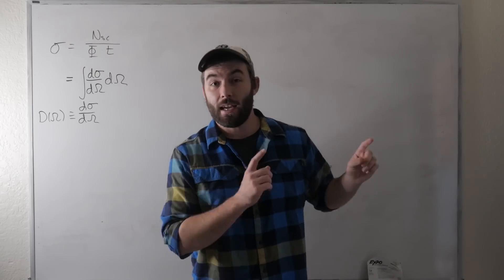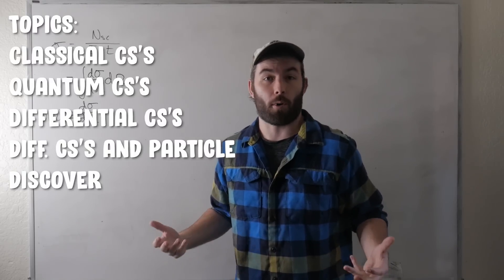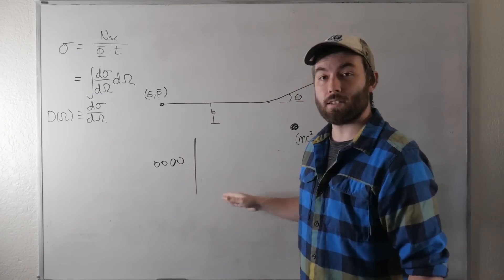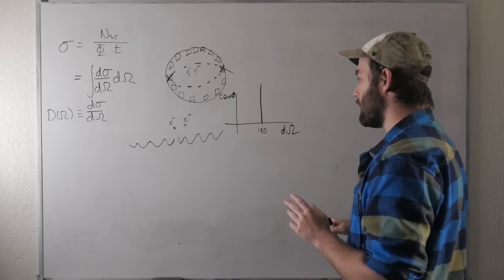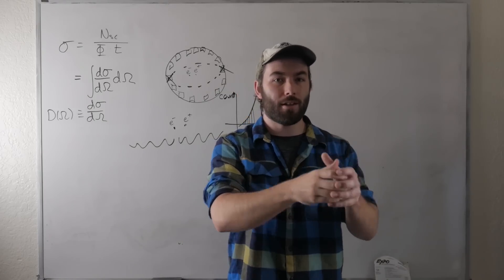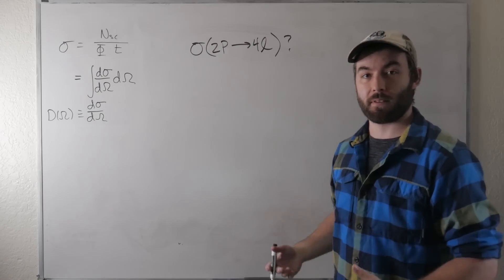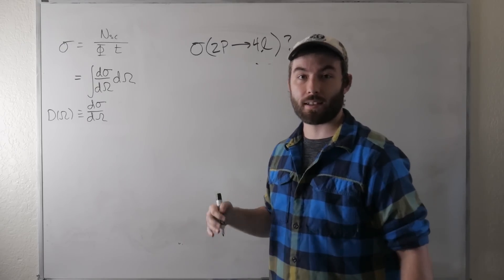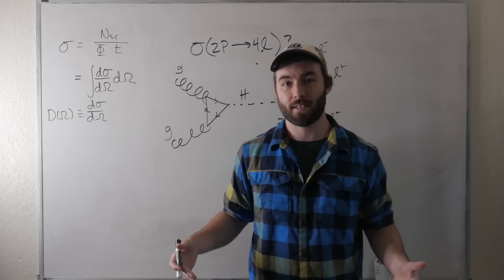What IS a Cross Section pt. 2: Differential Cross Sections in Particle Physics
Today I discuss how the interpretation of the cross section changes when we both turn on interactions and quantum mechanics. I discuss the importance of the differential cross section in particle physics with a couple examples, including how they can be used as evidence for the existence of new particles.